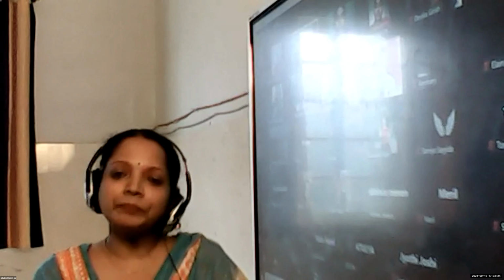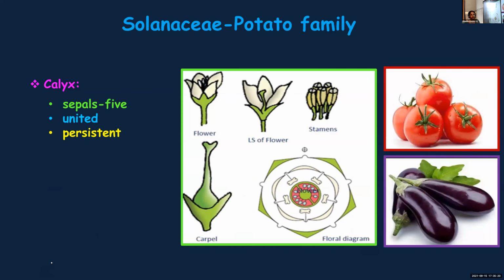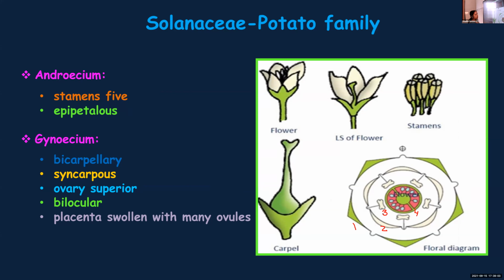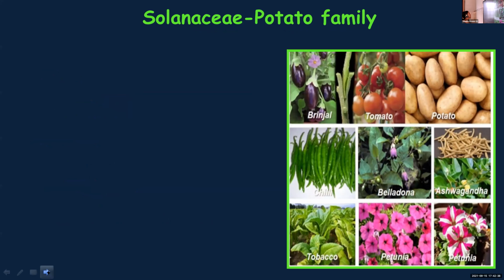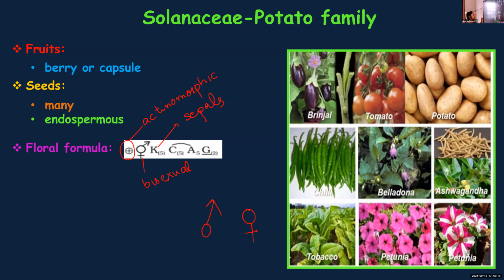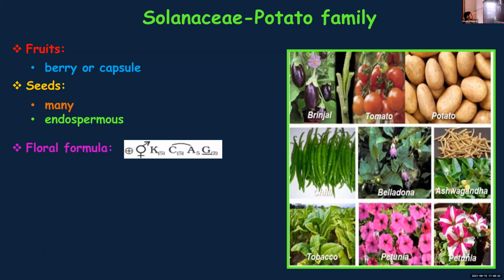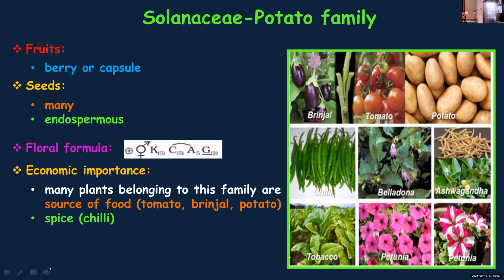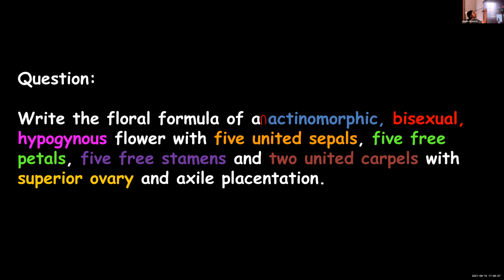Dr Raju Davis International School | CLASS 11 BIOLOGY PART2 | 15-09-2021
CLASS 11 BIOLOGY PART2   SOLANACEAE FAMILY